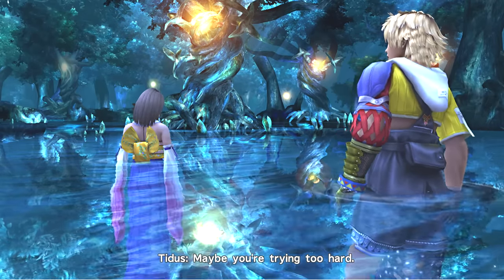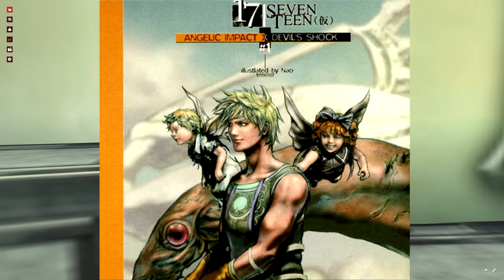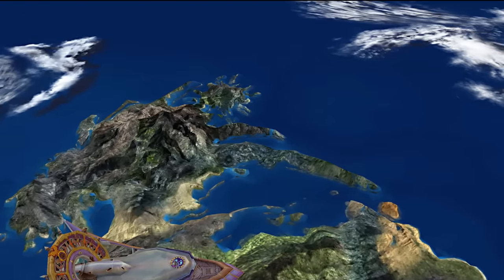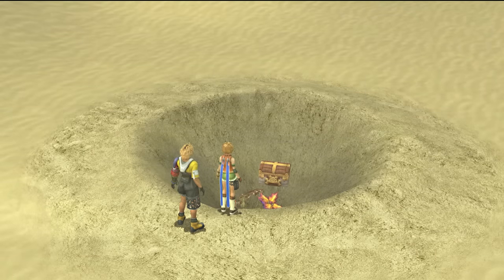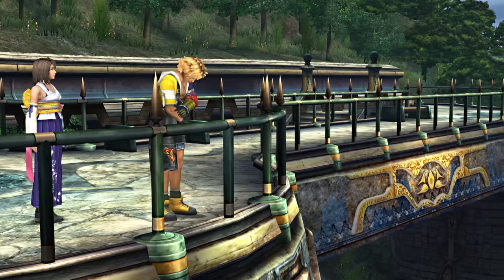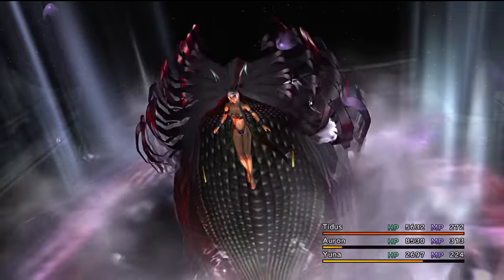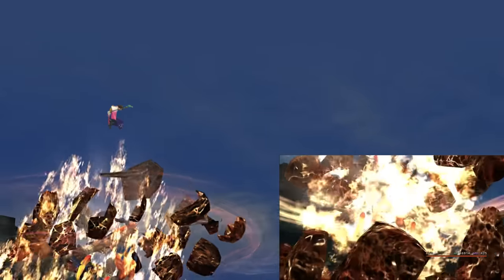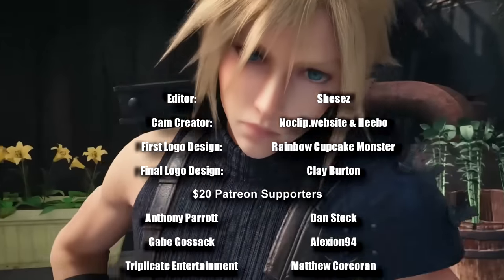Out of Bounds Secrets | Final Fantasy 10 - Boundary Break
Lets take the camera absolutely anywhere we want to learn more about Final Fanasty X!

noclip.website

Commenting corrections and vulger/constructive criticism is accepted. However, due to misinformation being a rampant tool for online trolling. Anyone posting incorrect corrections as fact will be removed. Anyone commenting additional(supplemental or complimentary to the existing content) information and dressing it up as a correction/gotcha moment will be removed.